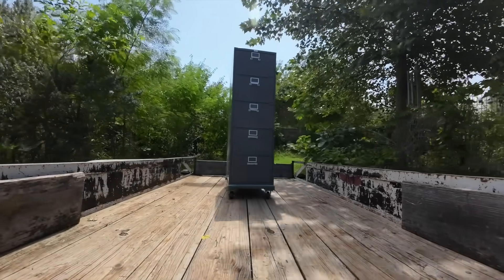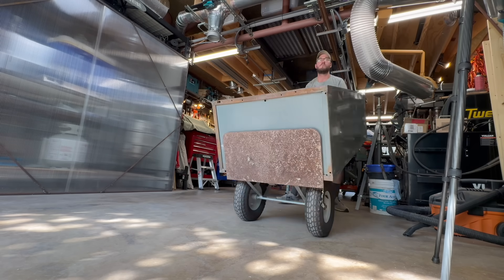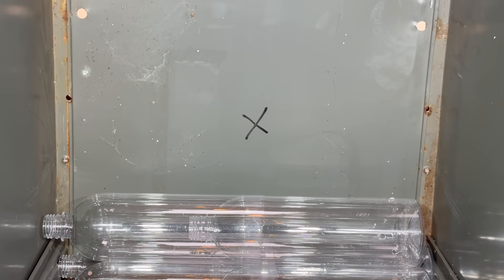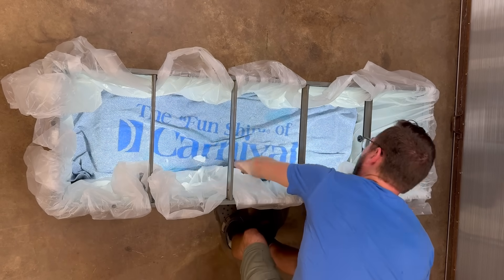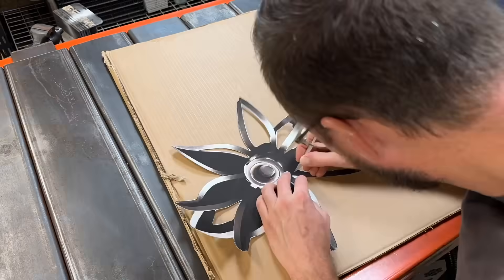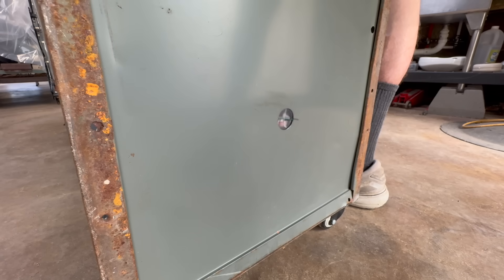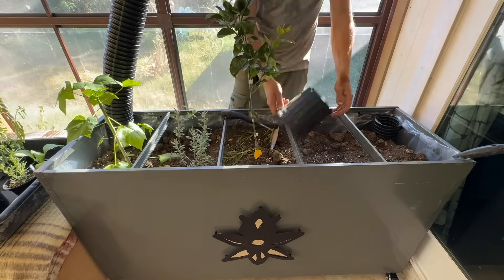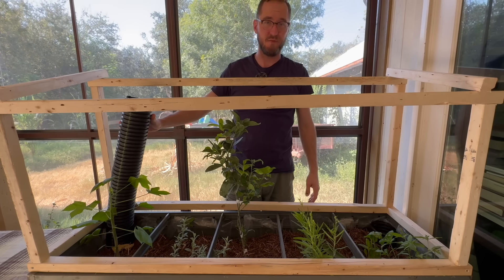A new type of Greenhouse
This video outlines the principles of sub-irrigation and geothermal heating that I will be using for an entire greenhouse I’m building in my backyard. It also shows how to make an affordable planter from a file cabinet.

Tools I use:
--Step-up drill bit
--Deburring tool
--Neodymium magnets
--Portable welder

Parts list for $5 version:
--Bulkhead fitting.  Cheapest if you buy it in bulk.  You used to be able to buy only 2 at a time but that vendor is gone now
--Thin liner.  You should assume this will leak if you have ANY rocks in your soil.  They also increased the price after I finished editing this video so I'll link to a cheaper version
-- Cheaper drop cloth that I found but haven't used myself.  (In truth it is probably worth buying the thicker one linked below for the "fancy" planter) But this one helps get to the $5 budget:

Parts list for "fancy" version:
---Same bulkhead as above
--Thicker liner: This STILL had some pinhole leaks on my porch.  For indoor applications either use potting soil with no rocks/sticks OR you can use a tarp and a pond liner
--Affordable casters that bent.  If you have a smaller file cabinet these might work without bending??
--Heavy duty casters that won't bend unless your file cabinet is way bigger/heavier than mine

SUPER heavy duty tarp and pond liner if you are building yours for indoor application.  Also don't forget to get the heavy duty casters above!!!:
--Pond liner